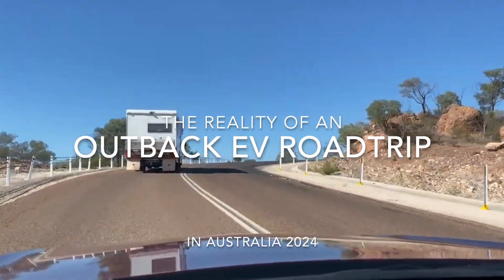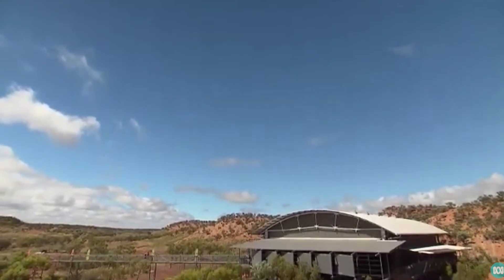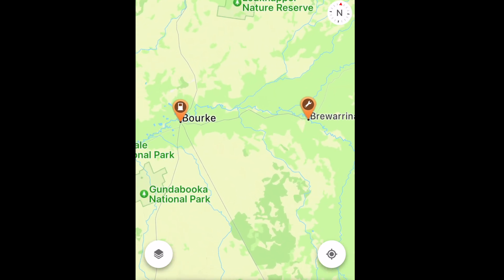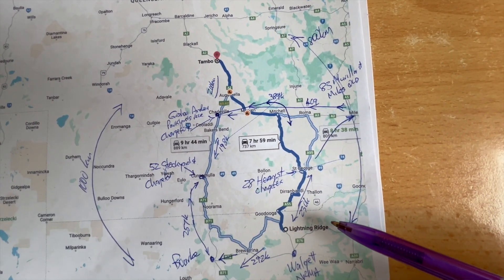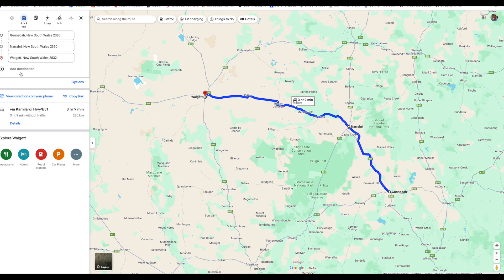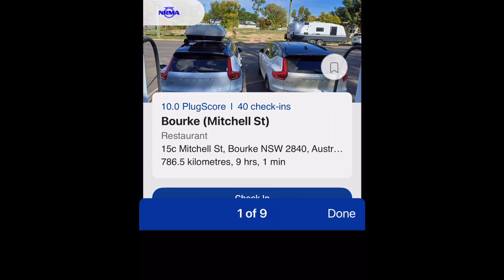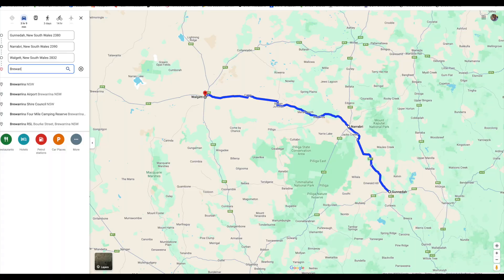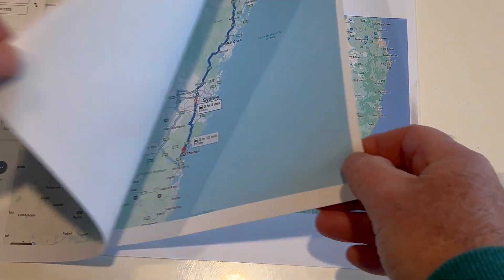Planning an Outback road trip in an EV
In many parts of Australia now there are so many EV chargers that planning a road trip is really not necessary. That is not the case when you go inland to the Outback. This is how I plan for such a trip.